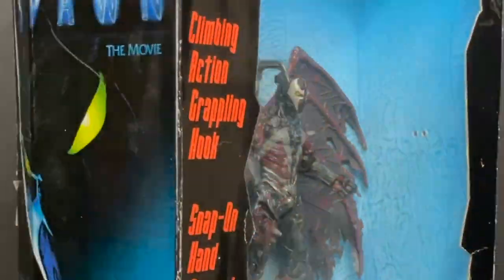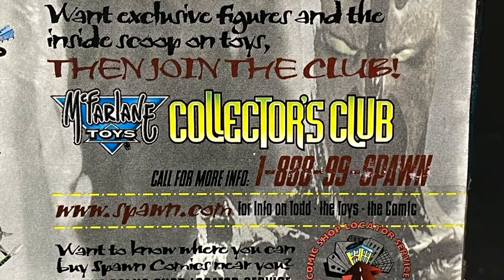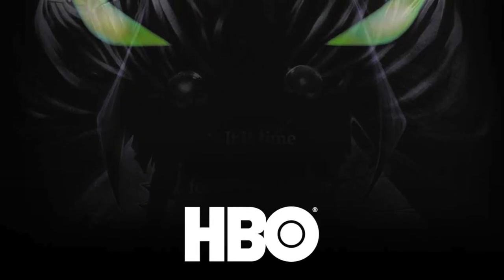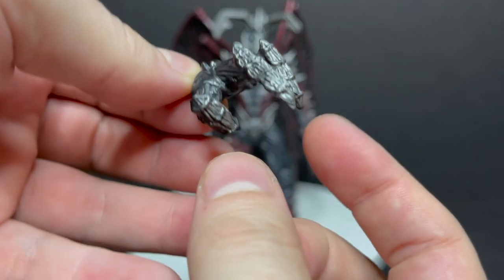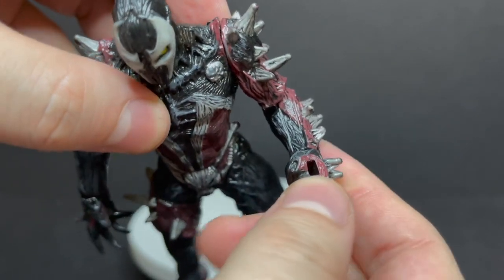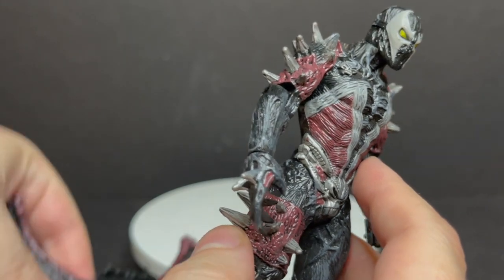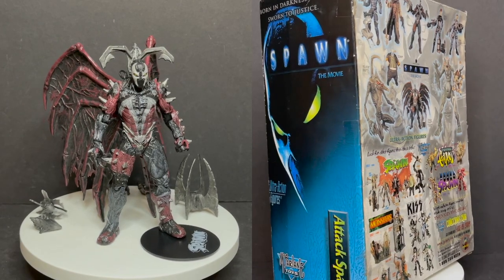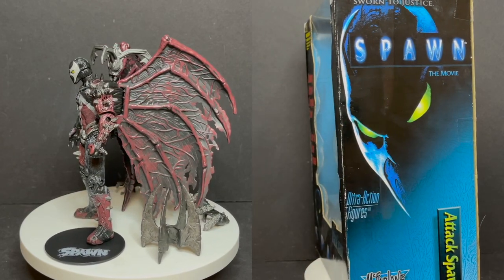1997 Spawn the Movie | ATTACK SPAWN | McFarlane Toys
Everything you need to know about the 1997 ATTACK SPAWN action figure from The Spawn movie toy line by McFarlane Toys!